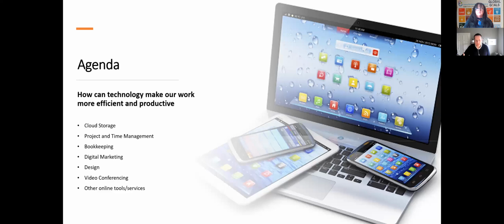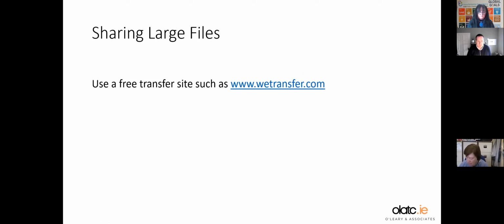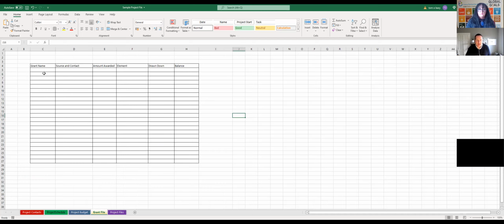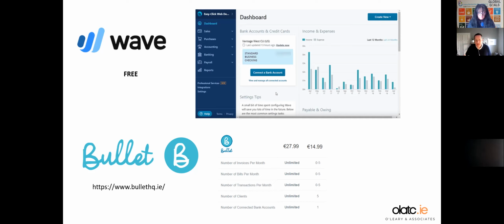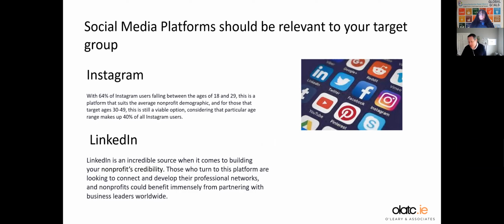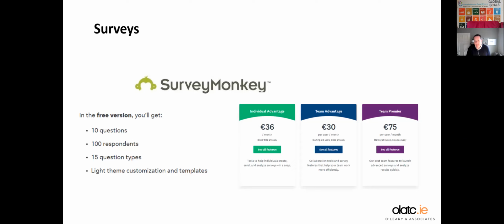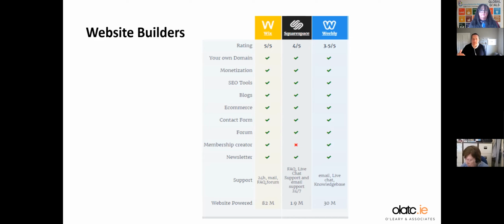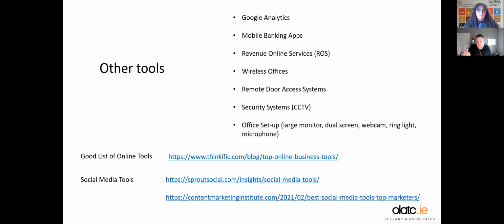Using Online Technologies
Overview of how technology can lead to better efficiency within Community & Voluntary Organisations

This workshop covers the following topics:

• Digital Marketing Tools – Social Media Platforms, Email Marketing
• Surveys – Google Forms and Survey Monkey
• Design – Canva and Envato
• Finance – Overview of Bookkeeping Software
• Project Management – Overview of Project Management Software
• Cloud Storage – Overview of cloud storage options e.g. Google Drive, Dropbox etc.
• Online calendars
• Videoconferencing options
• Overview of other free tools that will save time, money and increase efficiency